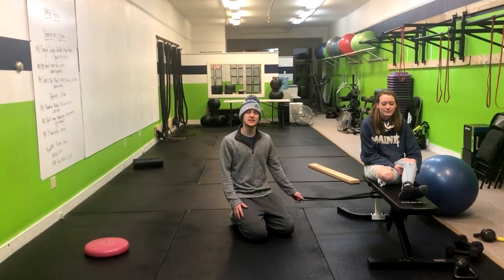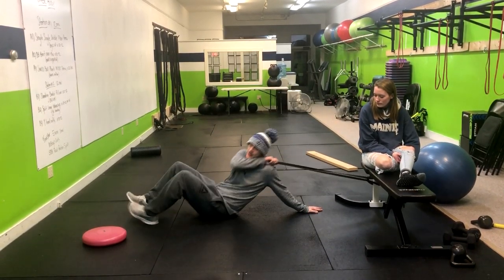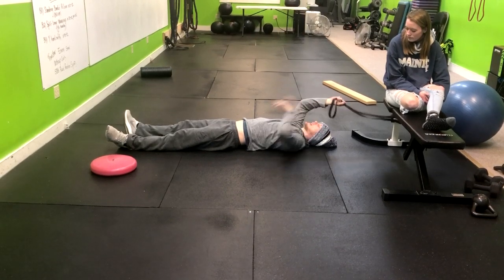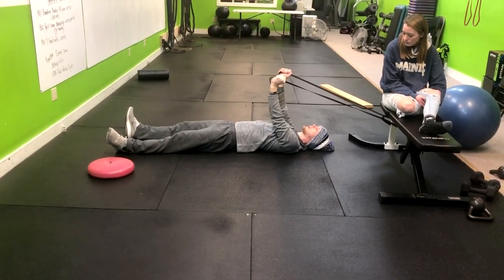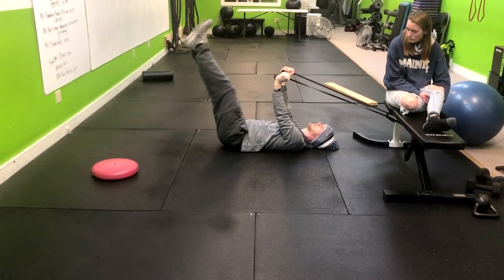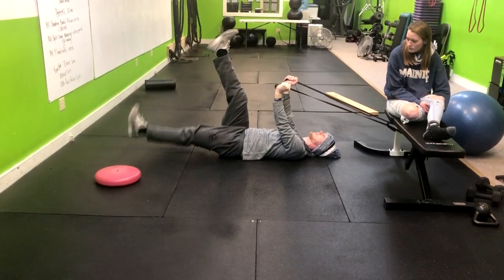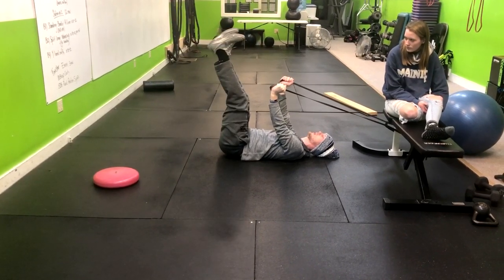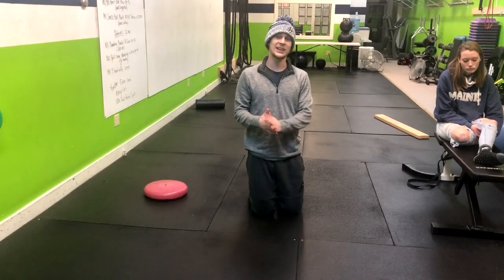Core Engaged Leg Raise